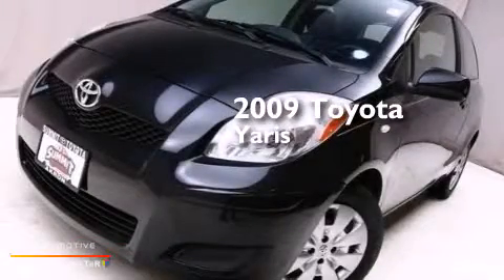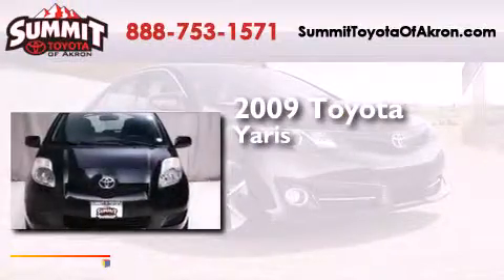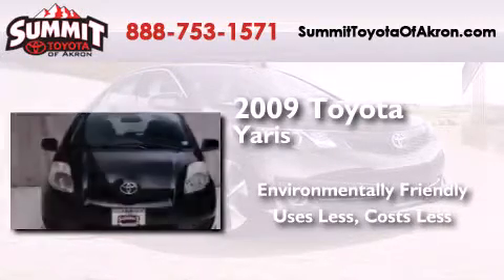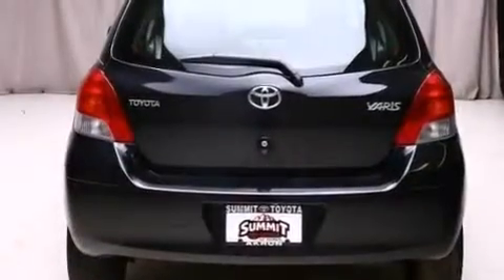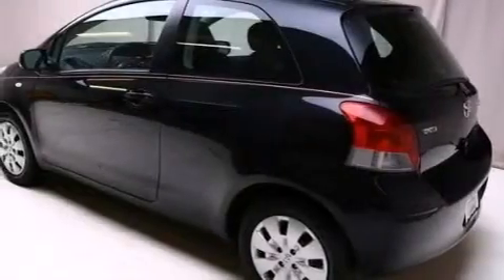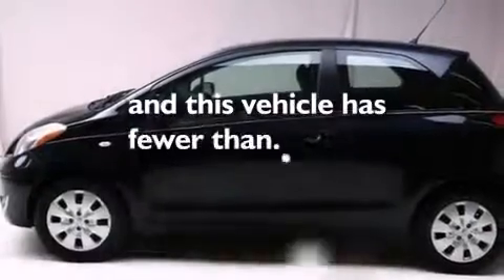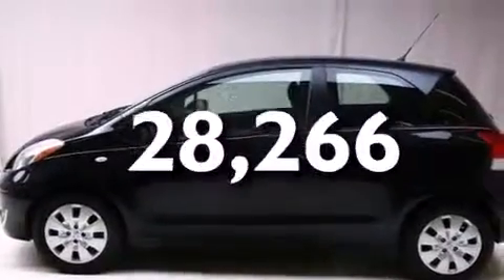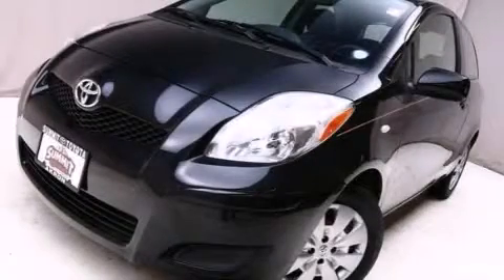2009 Toyota Yaris Akron OH 44320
We have been honored to serve the Akron OH area , we promise that your experience at our dealership will exceed your expectations ! Year : 2009 Make : Toyota Model : Yaris Engine : Gas I4 1.5L/91 Exterior : Black Sand Pearl Miles : 28,266 Stock : P1666 Summit Toyota of Akron 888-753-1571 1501 Vernon Odom Blvd Akron , OH 44320